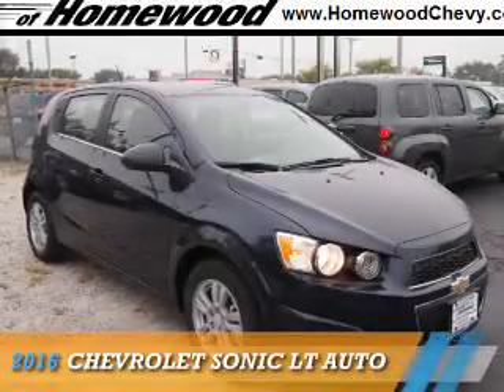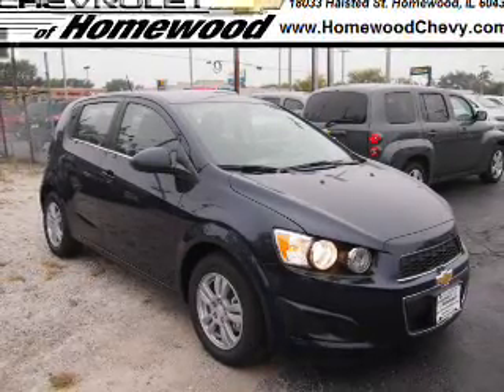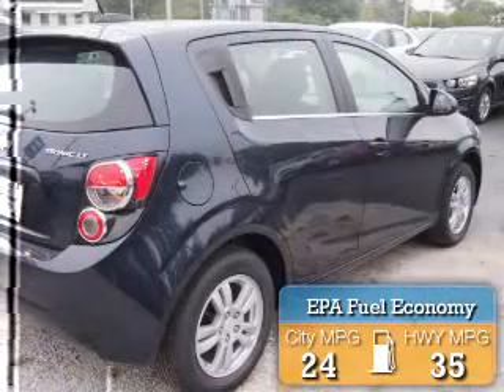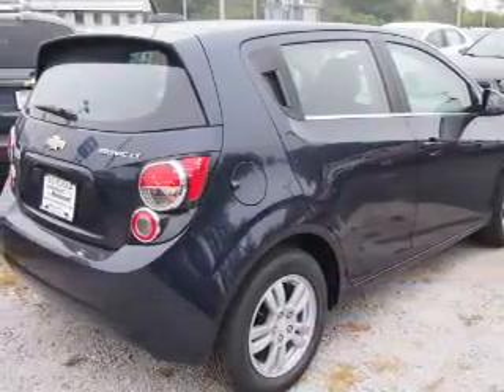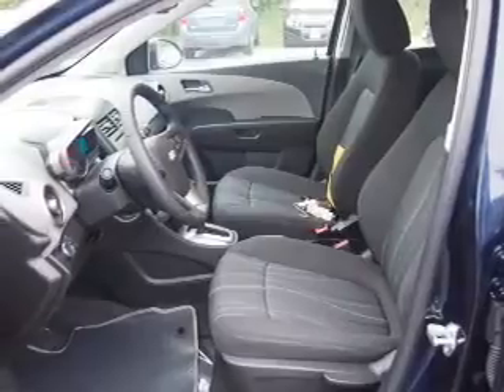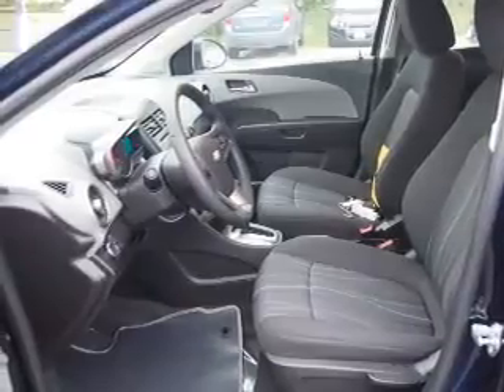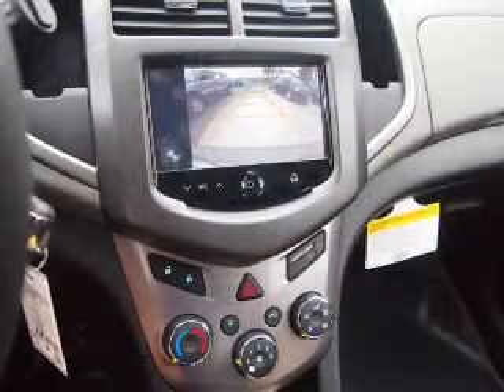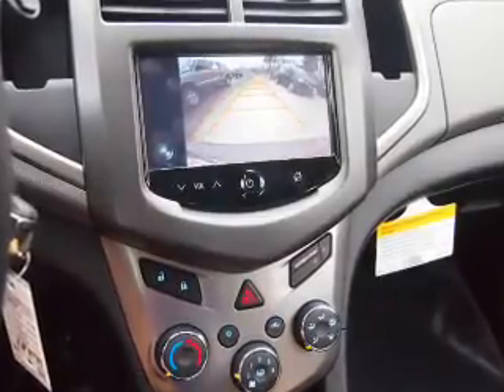2016 Chevrolet Sonic 16287 - Homewood IL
Year: 2016
Make: Chevrolet
Model: Sonic
Trim: LT Auto
Engine: 1.8 liter 4 Cylindercylinder FWD
Transmission: Automatic
Color: Dk. Blue
Mileage: 2
Address:
18033 Halsted St
Homewood, IL 60430
VIN:1G1JC6SHXG4112317